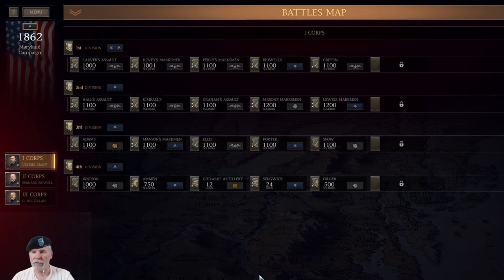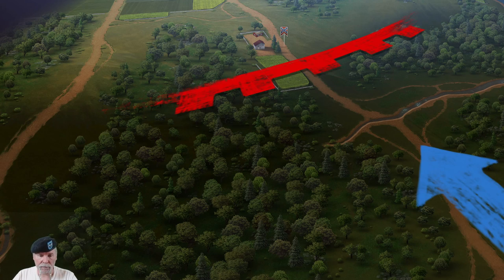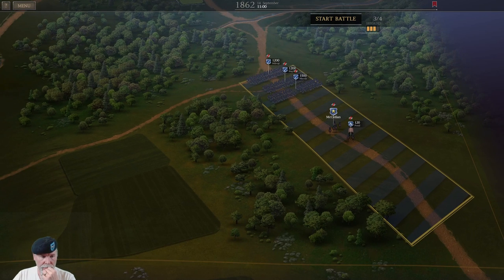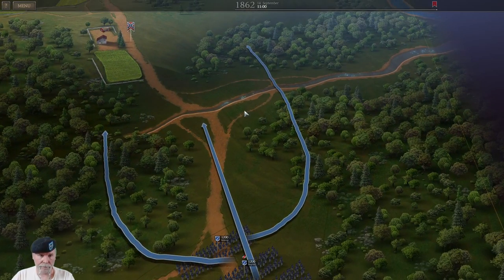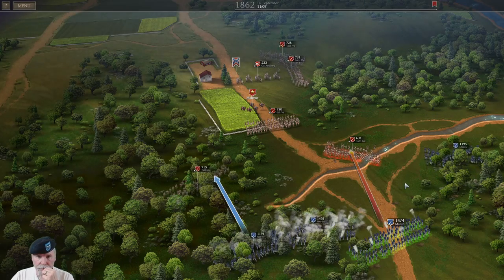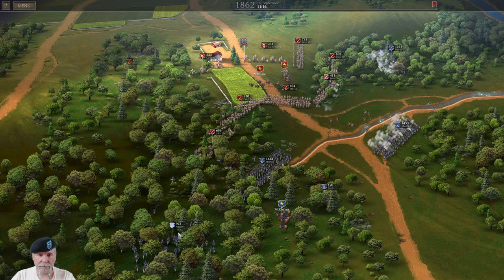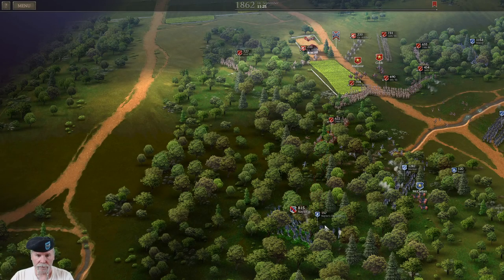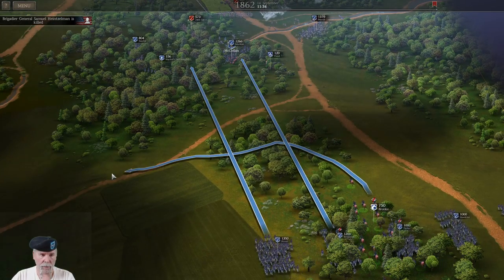Let's Play Ultimate General Civil War Union Ep 23 Crampton's Gap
It's another Gaming with the Colonel Video.  I'm playing Ultimate General Civil War